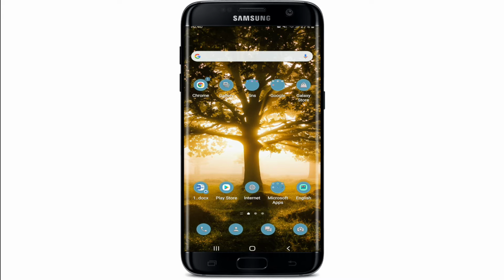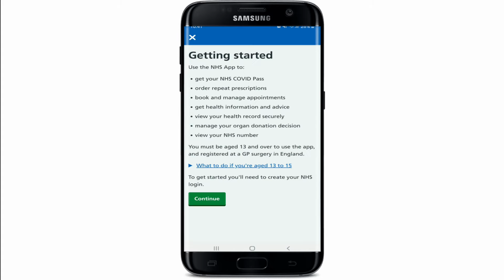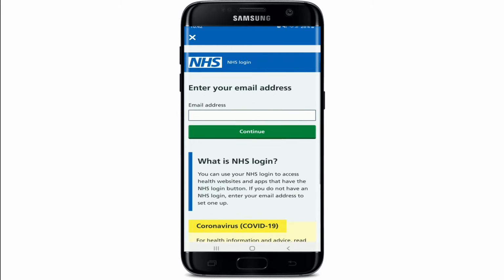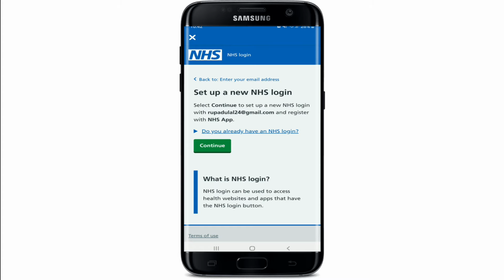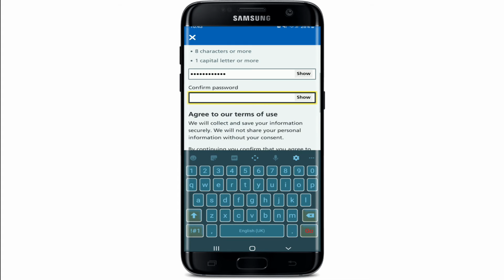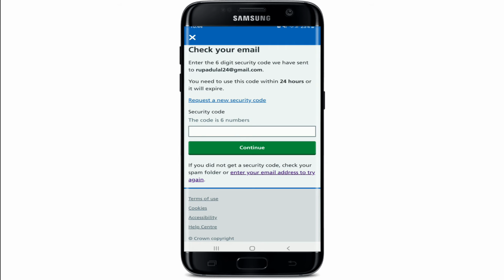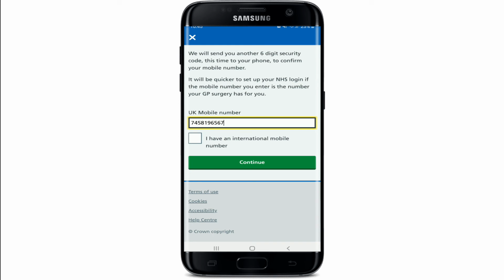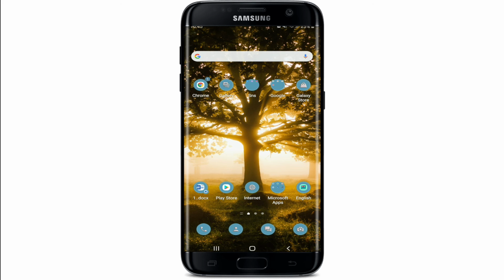How To Sign Up To NHS App? Register with NHS Health App 2021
One shall also be concerned with their daily health life. Stay healthy with healthy information on NHS App. Learn now to create a brand new account on NHS app easily in few minutes.

Here in this video we will show you step by step methods on signing up an account on NHS with the latest and updated steps tutorial. Watch the complete video and know how registration process works with NHS App.

0:00 - Intro
0:21 - How To Sign Up To NHS App?
2:31 - Outro